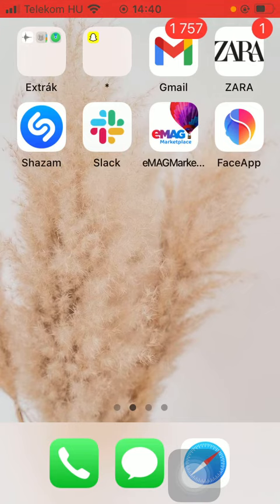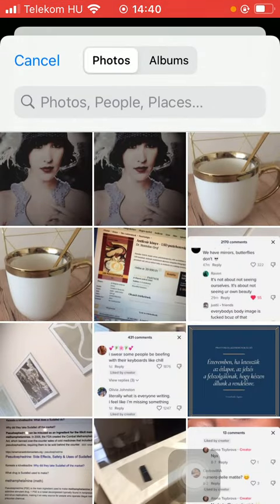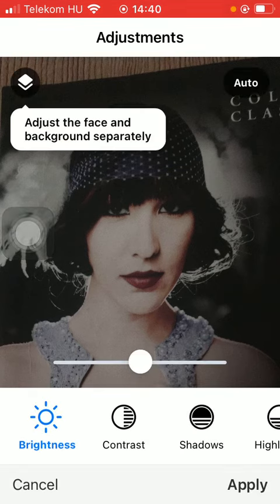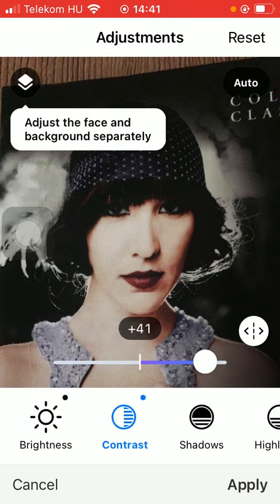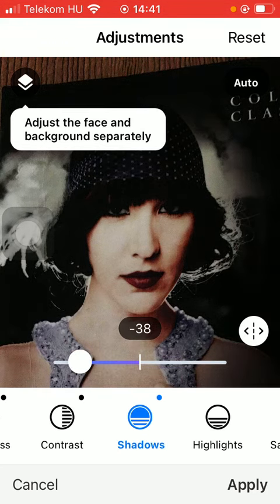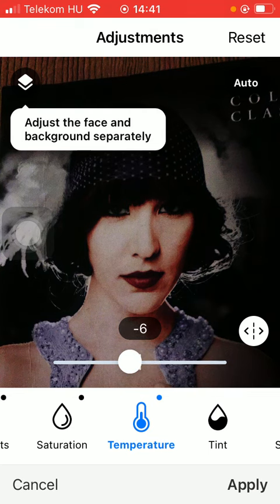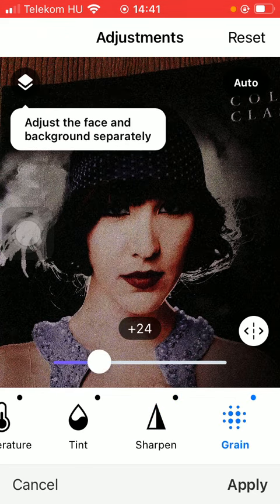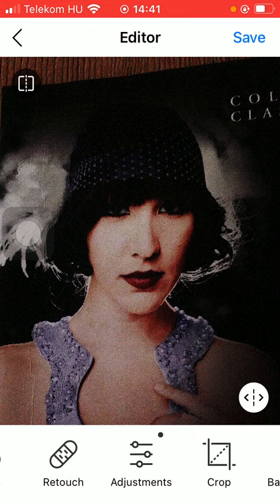How to make adjustments on FaceApp?